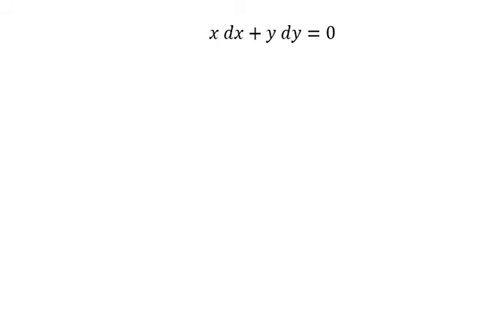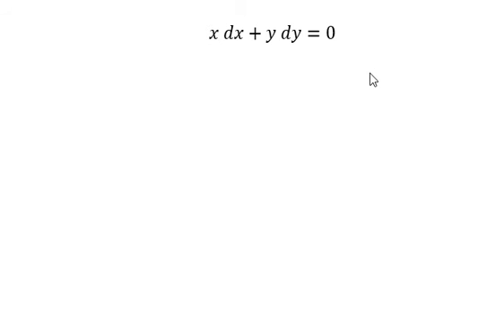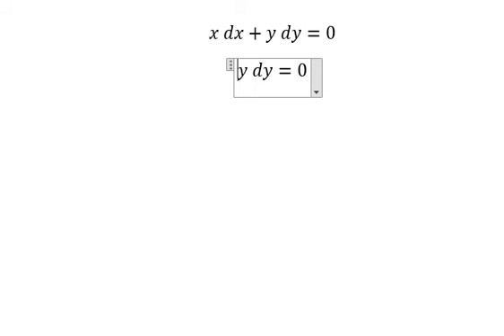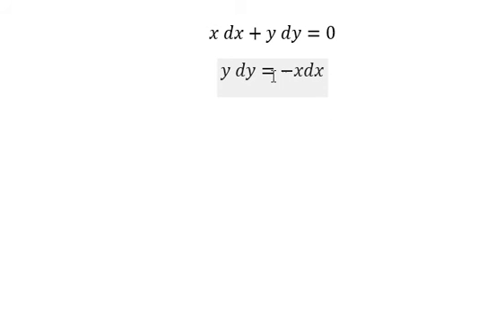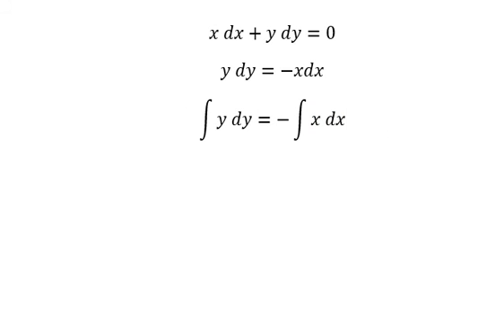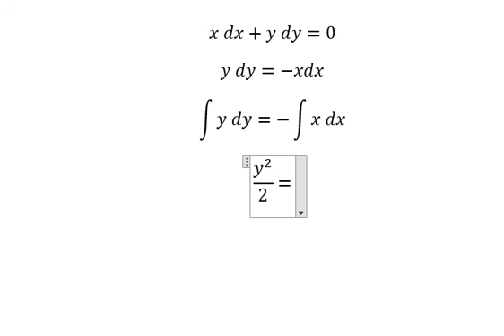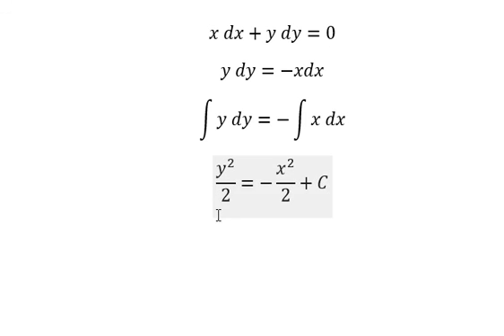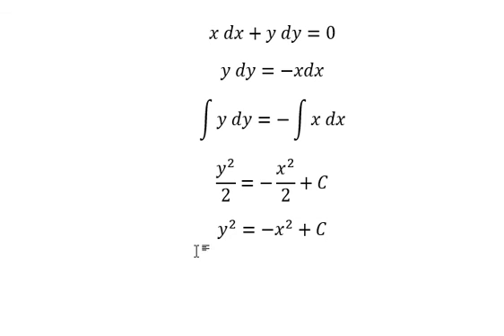Calculus Help: Separable Differential Equation: xdx + ydy = 0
Here is the technique to solve this differential equation and how to solve them